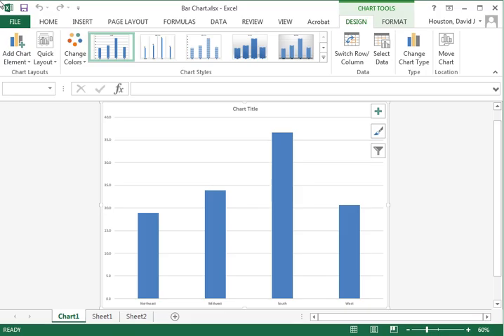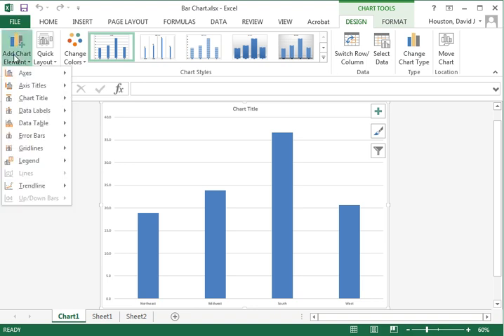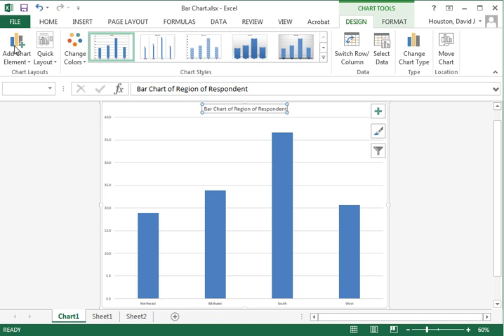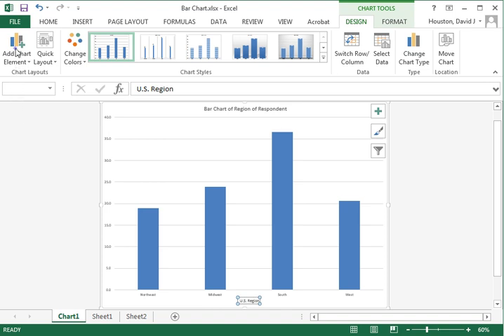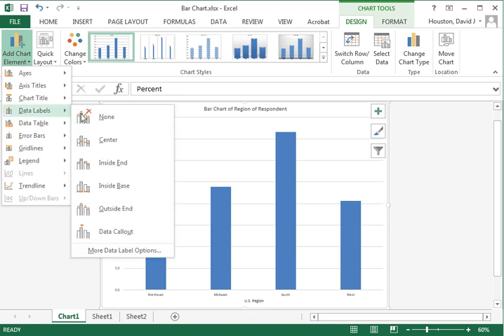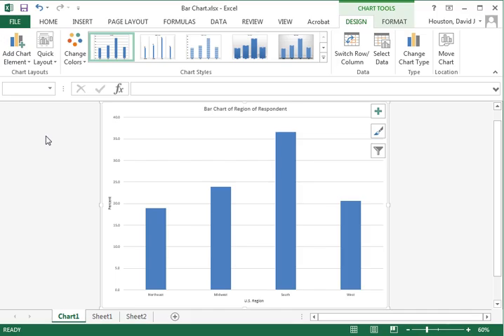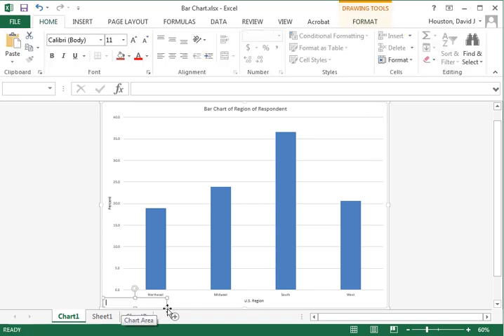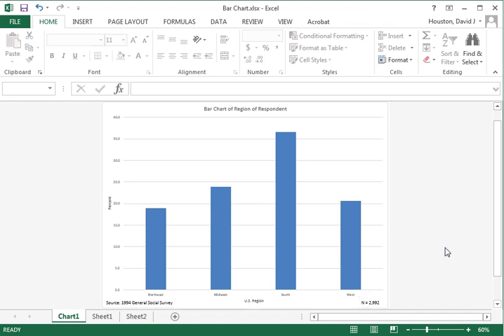Excel Tutorial: Adding elements to a bar chart (#2)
Demonstrates adding elements to a bar chart (e.g., titles, text box).